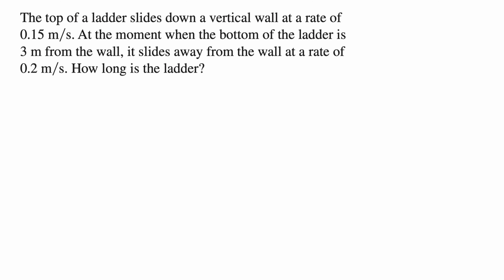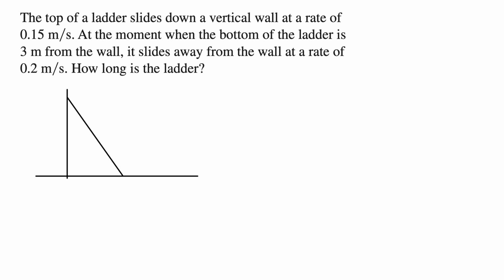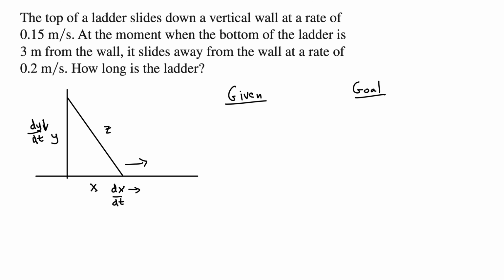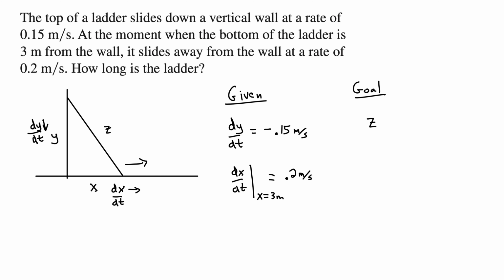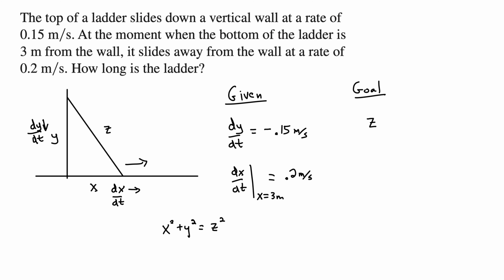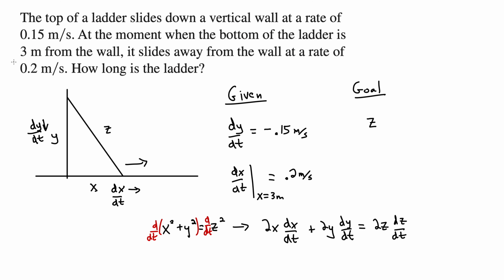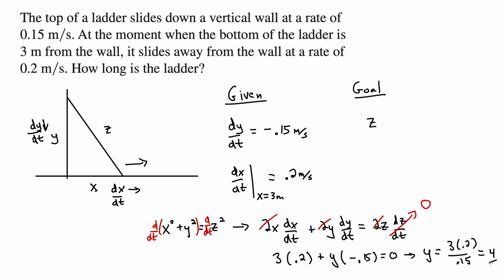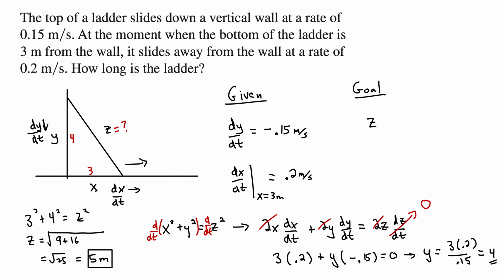Related Rates – Ladder Sliding Down a Wall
This example of a standard related-rates exercise in Calculus is of a ladder sliding down a wall at a constant rate. We are asked to determine the length of the ladder given the speed of the ladder’s base sliding away from the wall at a specific time. We follow the steps to solve related rates problems, which are common in Calculus:

1. Read and re-read the problem to gain an intuitive understanding. Sketch a diagram, if possible. Identify rates that are given and the rate that is to be determined.
2. Write an equation that relates the various quantities of the exercise. If necessary, use geometry to eliminate a variable.
3. Use the Chain Rule to differentiate both sides with respect to t.
4. Substitute known values and solve for the desired quantity.
5. Check that the answer is reasonable.

ADA-compliant subtitles/captions.